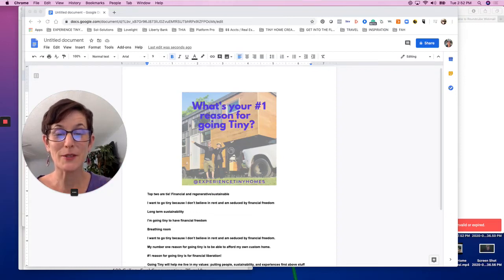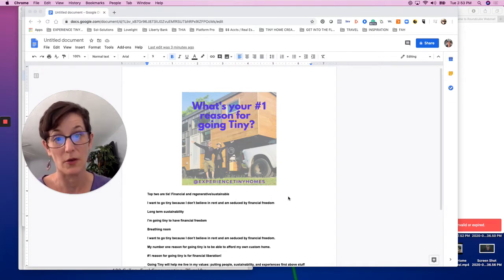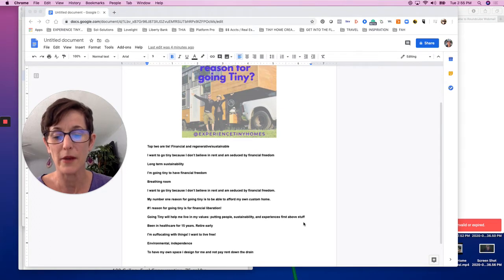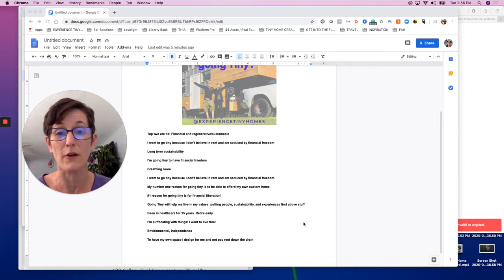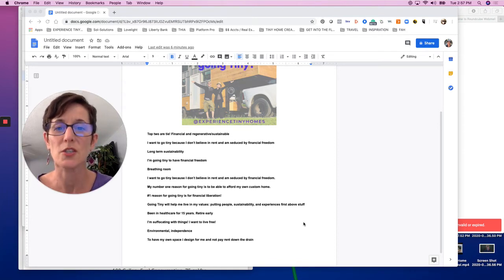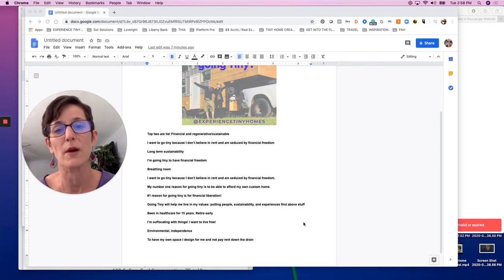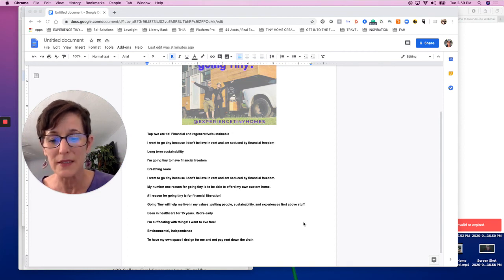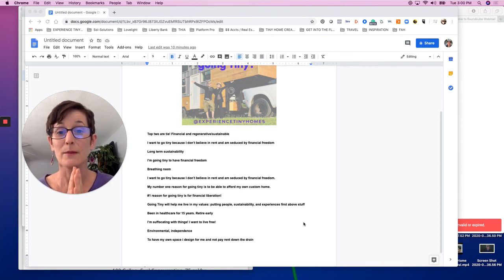6/1/20 Happy Tiny Home Tuesday...What's your number one reason for going Tiny?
Join Lindsay talk as she shares the # reason for going Tiny from her past play/workshop.

What's your #1 Reason for going Tiny?

Book your free 20 min Tiny Home Consulting call.

On the call we will cover why you are choosing to go Tiny, what support you need, what obstacles may be in the way of you realizing your Tiny Home dreams, and if I am the right person to support you making it happen.

From our Tiny Home To yours
Lindsay and Eric Wood